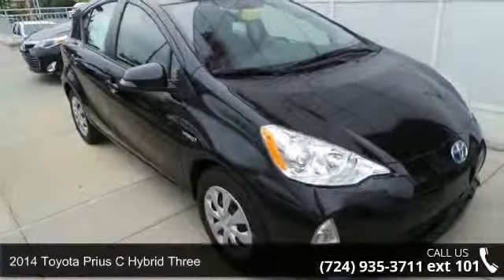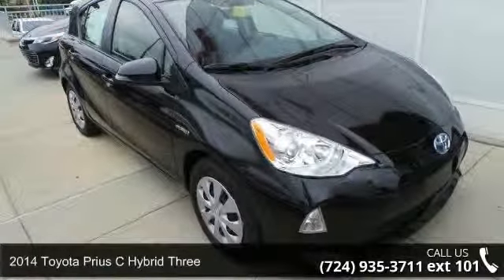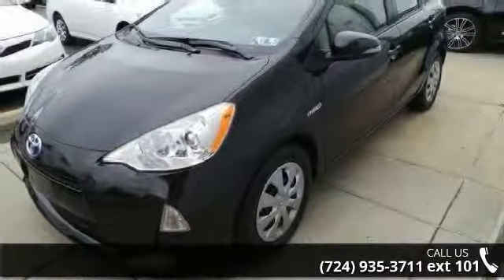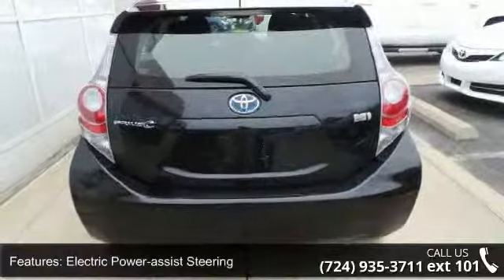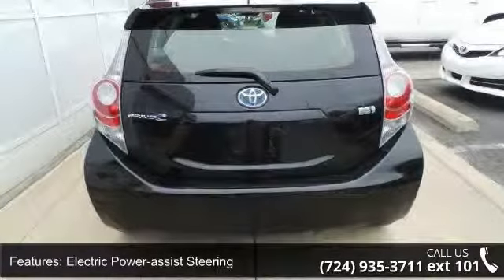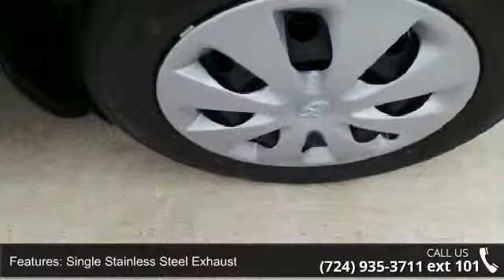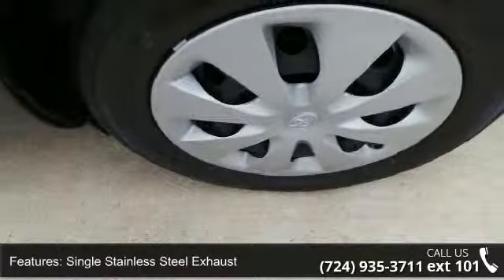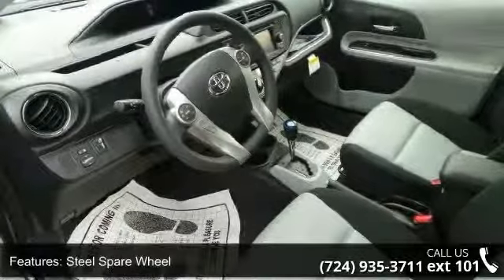2014 Toyota Prius C Hybrid Three - Baierl Automotive - We...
The world's first and most successful mass-produced hybrid car, the 2014 Toyota Prius hybrid continues to expand its dominance. For those folks who need a high-mileage mode of transport that is also very eco-friendly, very reliable and very much in demand, the 2014 Prius hybrid in all its forms is the hybrid of choice. If you're looking for the best fuel economy in the hybrid field, the 2014 Toyota Prius' 51/48 mpg rating is still king. The new plug-in model also allows for more options and with the ability to run solely on electric power. Due to the seamless transition between electric motor and gasoline engine, driving the Prius hybrid is a surprisingly serene event. The driver is given a range of performance options via the EV, Eco, and Power buttons, which allow for variations in throttle application and fuel consumption.